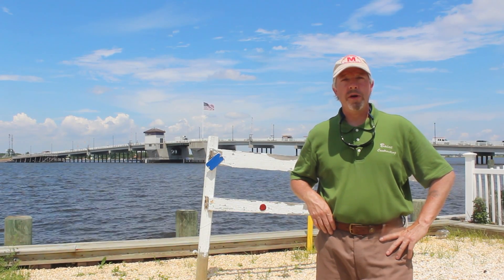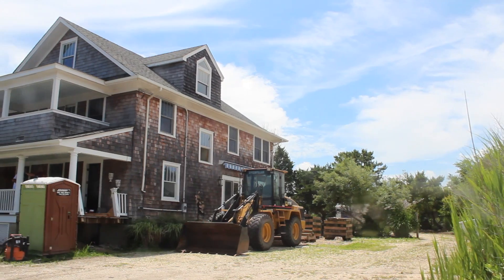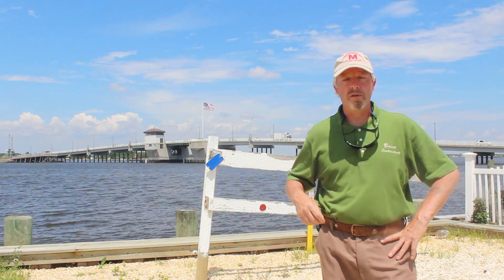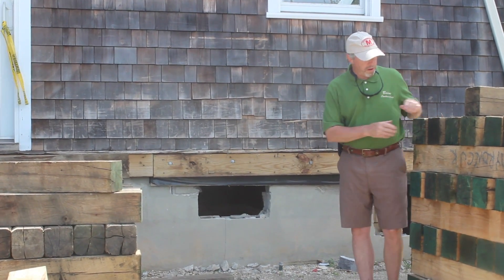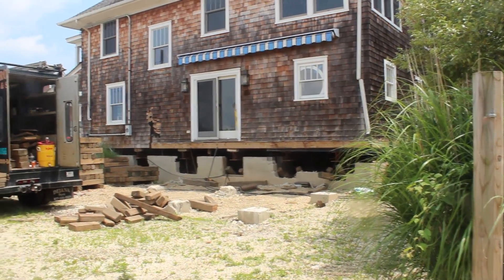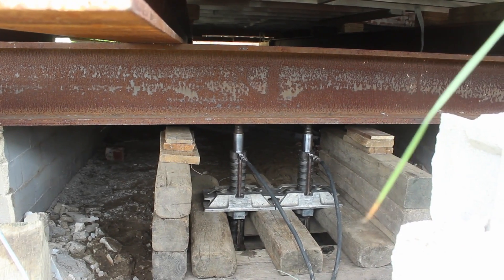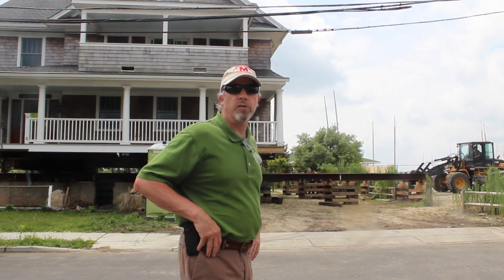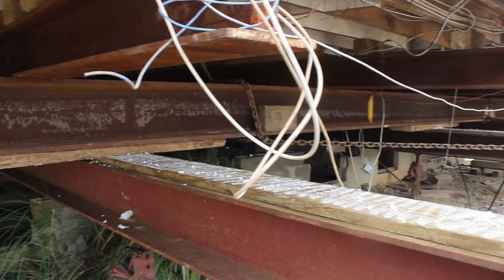House Raising in Mantoloking NJ with Baine Contracting Inc.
In the wake of super storm Sandy, many homes at the Jersey Shore are forced to raise their homes.

In this video, Baine Contracting Inc. teams up with Myroncuk & Son House Movers to show you how to raise a home and move it in order to drive pilings in place to put it back.  Our next video will show you how the pilings go in and how to put the house back.

This video is meant to educate the good people at the Jersey Shore on what to expect when approaching this process.